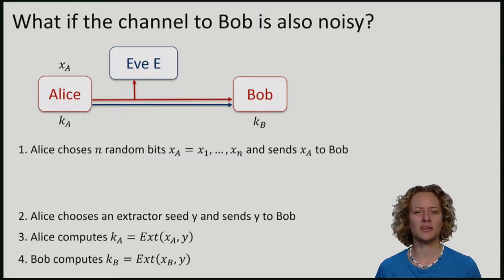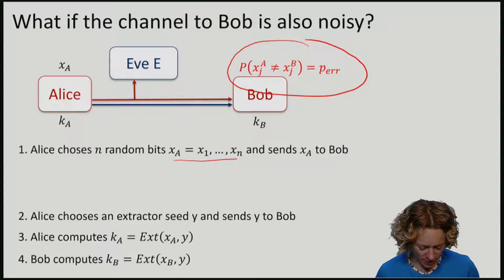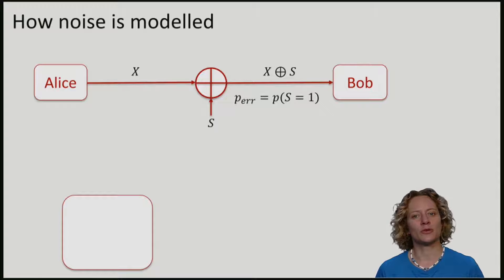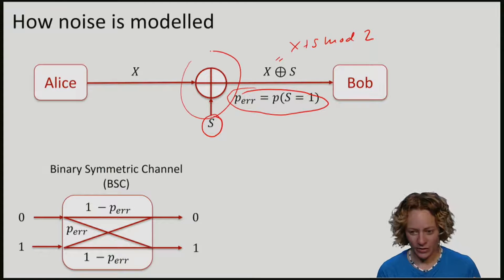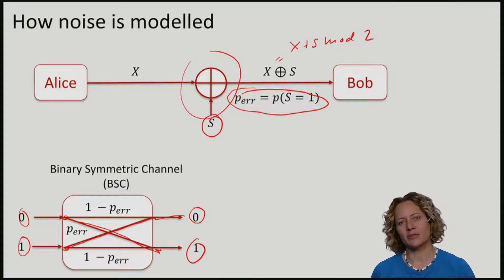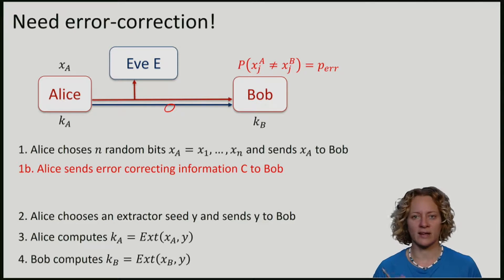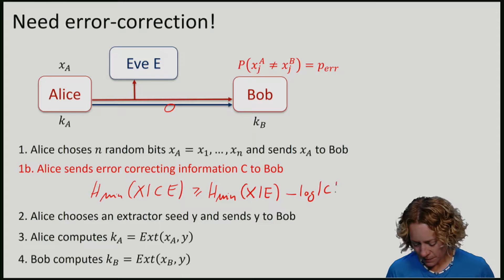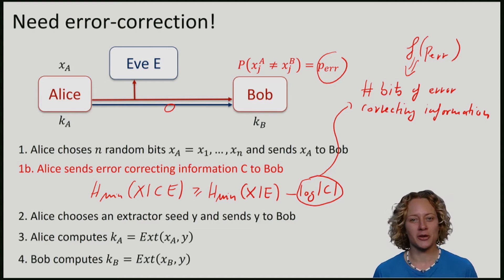QuCryptox_2016_5.4_TL_2_Bob_noise_need_for_information_reconciliation_also_has-video